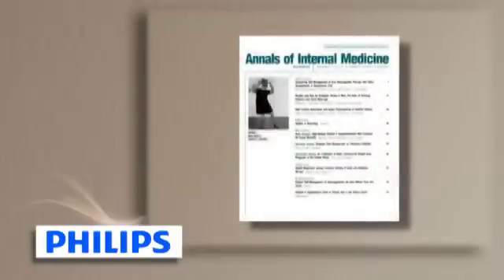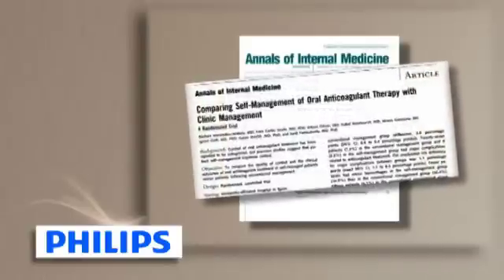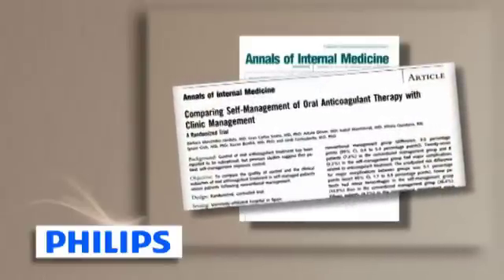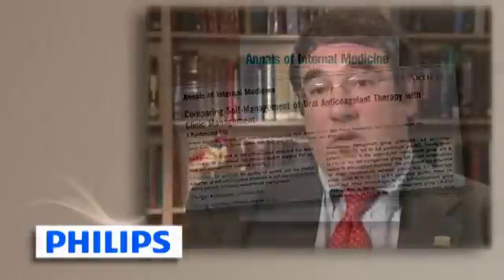Philips PT INR self test for Clinicians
Clinicians and patients talk about their experiences with PT/INR Self Testing and the health benefits that this convenient and insurance-approved method of checking blood anti-coagulation levels provides. This video created especially for clinicians.